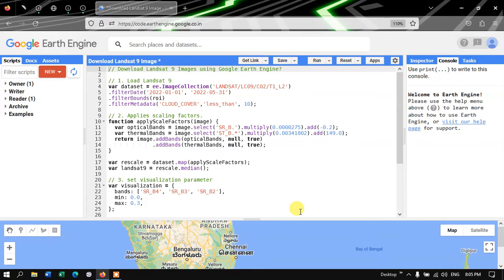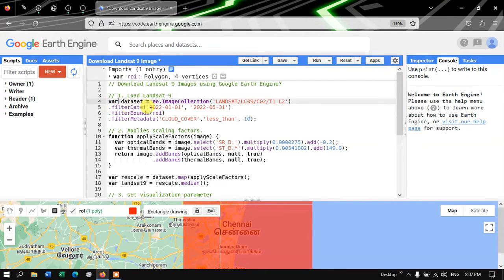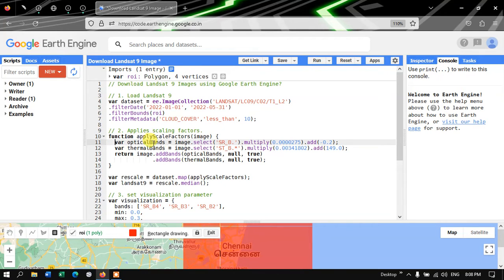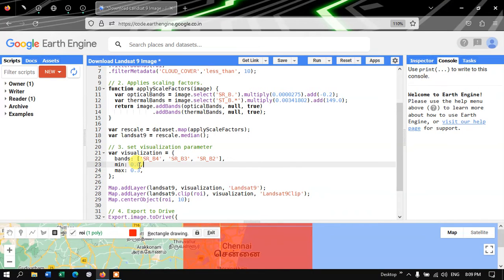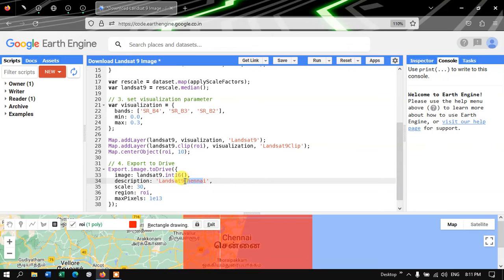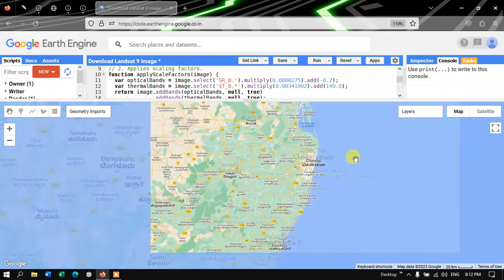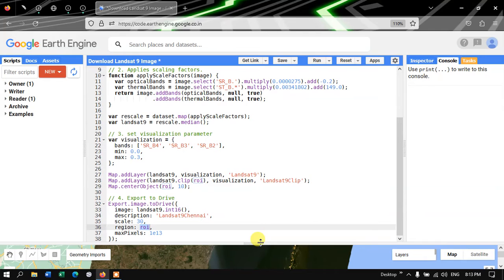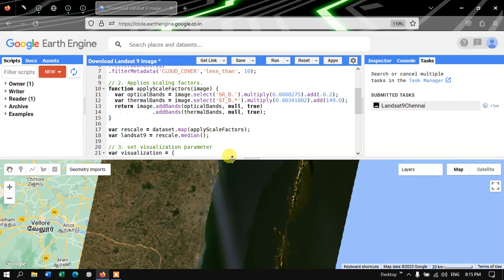Download Landsat 9 Satellite image from Google Earth Engine: Step-by-Step Tutorial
In this tutorial video, you'll learn how to download Landsat 9 satellite imagery using Google Earth Engine. Landsat 9 is a powerful tool for monitoring changes to the Earth's surface over time, and Google Earth Engine provides an efficient way to access and process this data.